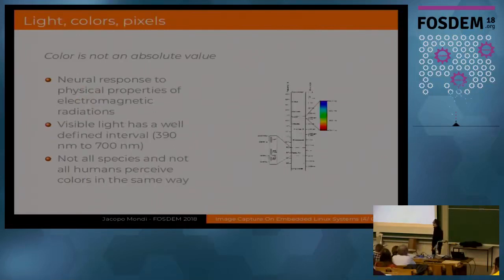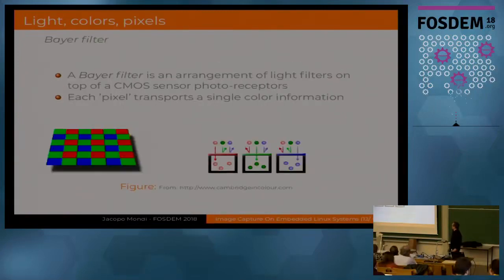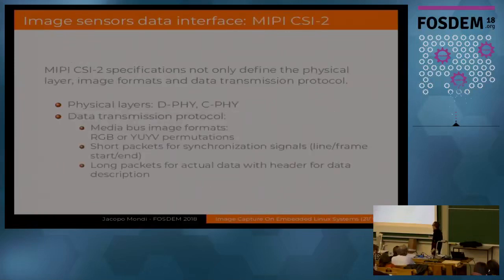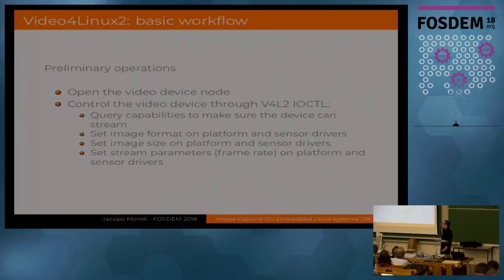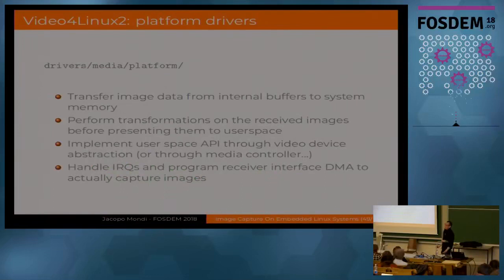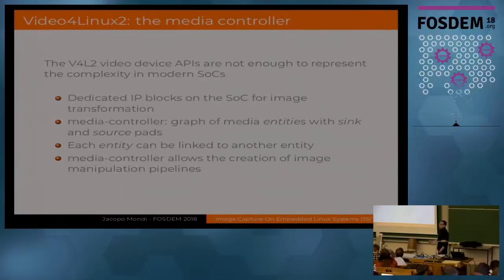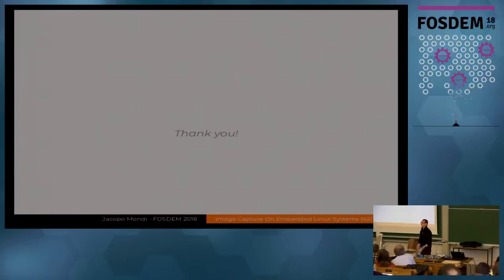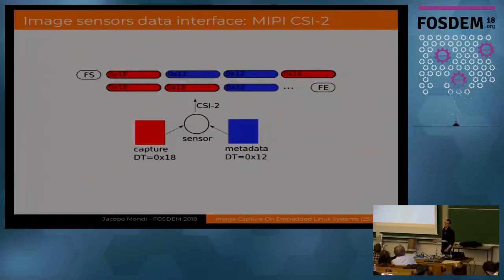Image capture on embedded linux systems